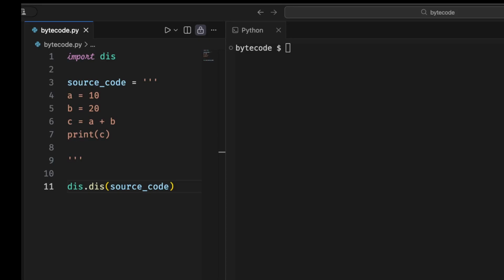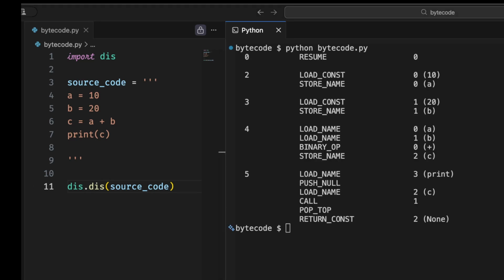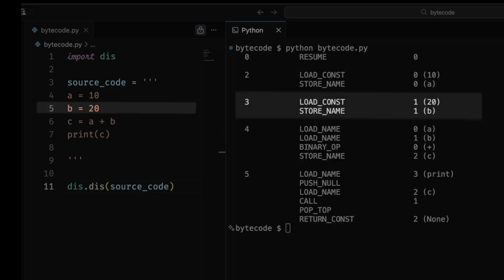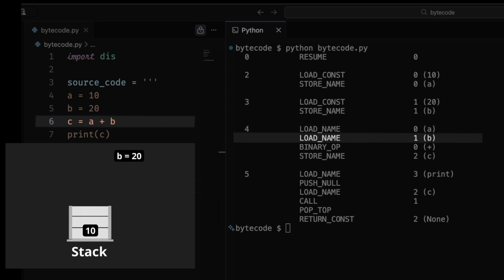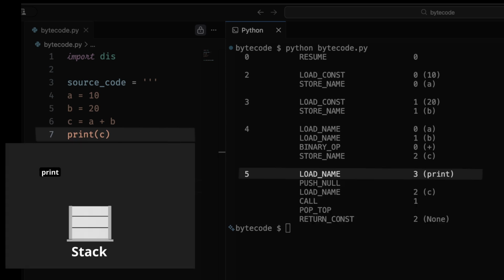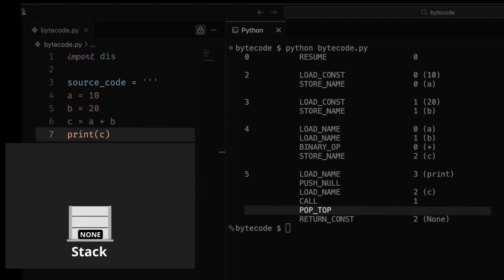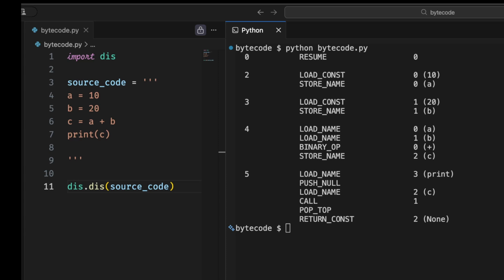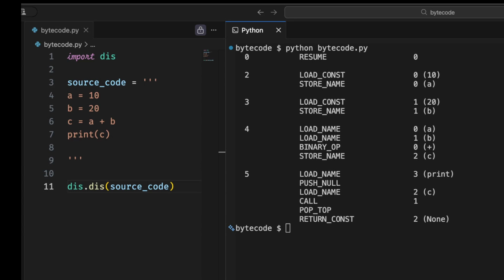Python Bytecode Explained Visually Line by Line (dis module).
Python does not run your source code directly. CPython converts it into bytecode, and that bytecode is what actually executes.

In UNDER 4 minutes, you will learn how to read Python bytecode using the built-in dis module and understand each instruction using the execution stack (push and pop). After that, I show why this matters for debugging and performance.

What you will learn:

How to use dis to see the exact bytecode CPython runs

How stack-based execution works (push values, pop values)

How instructions like LOAD_CONST, STORE_NAME, LOAD_NAME, BINARY_OP, CALL, POP_TOP work

Why PUSH_NULL exists in function calls

How bytecode helps with debugging surprising behavior

How bytecode helps you reason about performance by comparing instruction counts

Timestamps
0:00 Python does not run your source code directly
0:12 Using the dis module to print bytecode
0:44 Understanding Bytecode line by line
3:00 Why dis exists: learning, performance, debugging